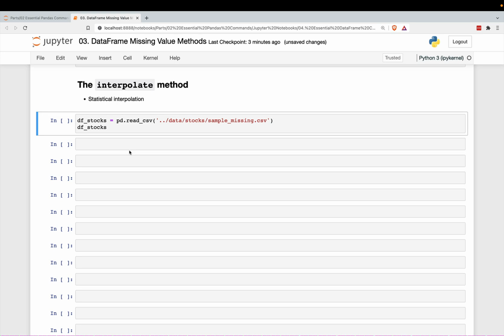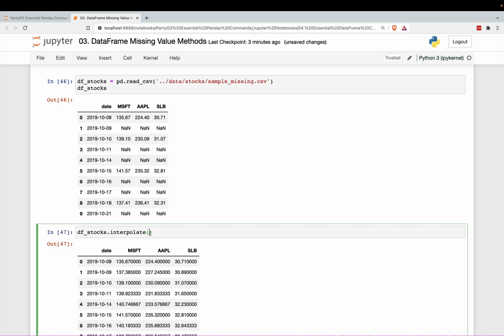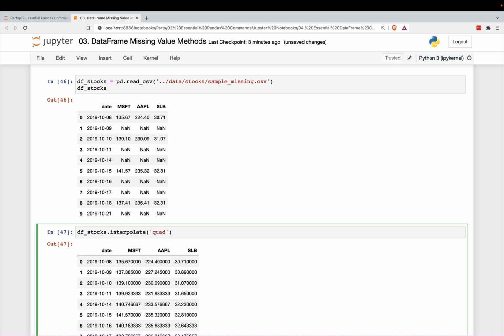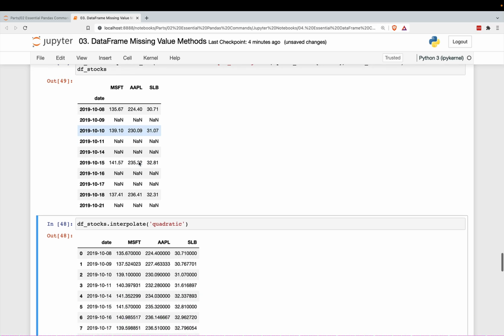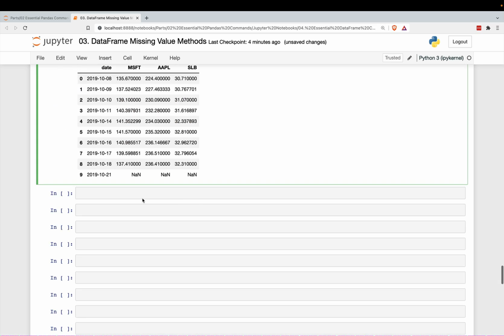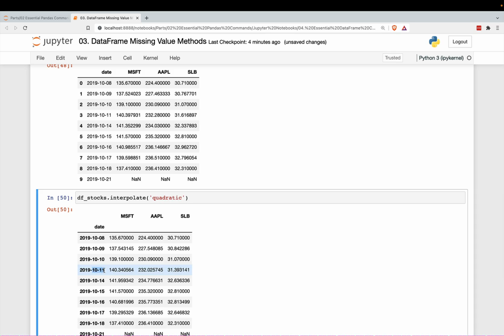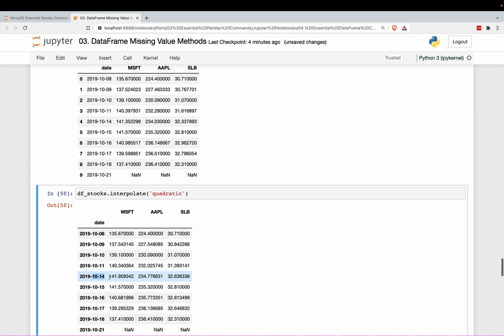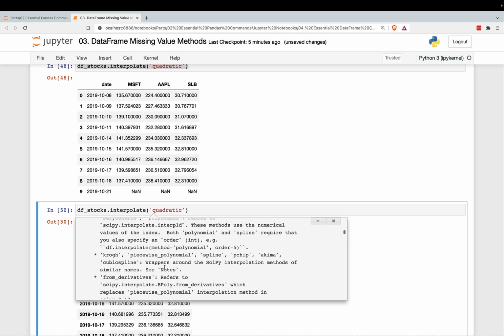04 The interpolate Method